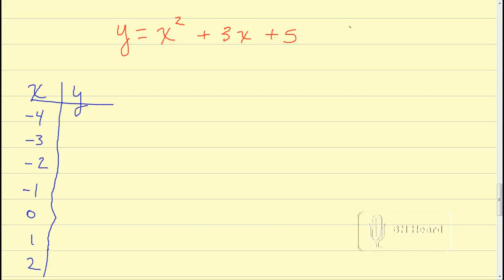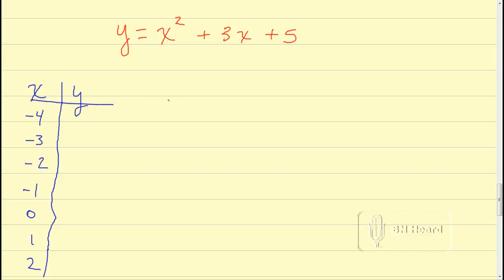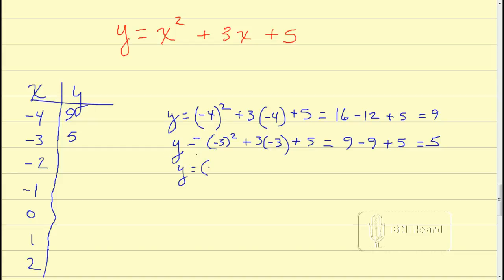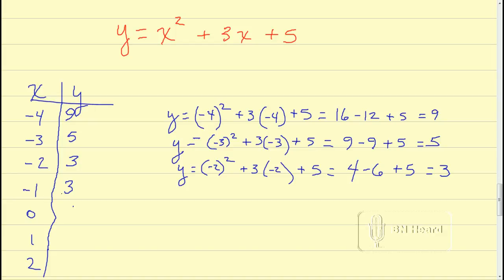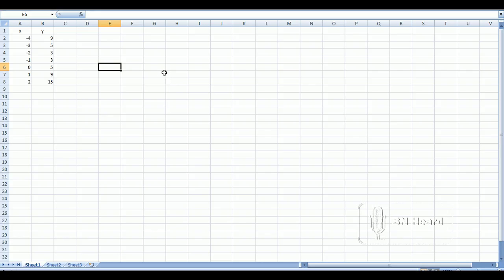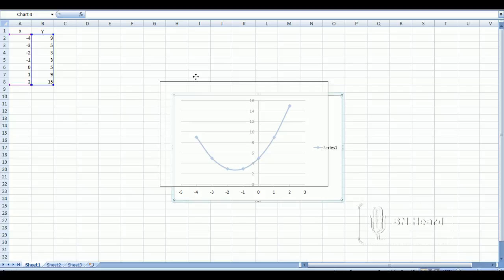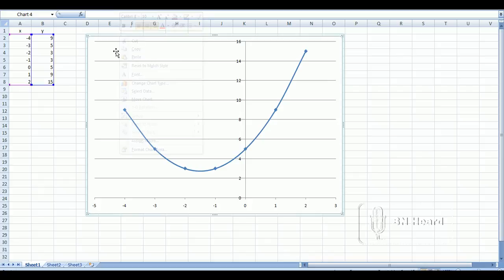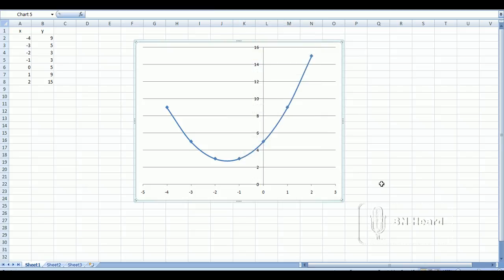Week_2_Example_Problem_6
Finding y values for a quadratic equation, given x values.  Graphing based on these values.